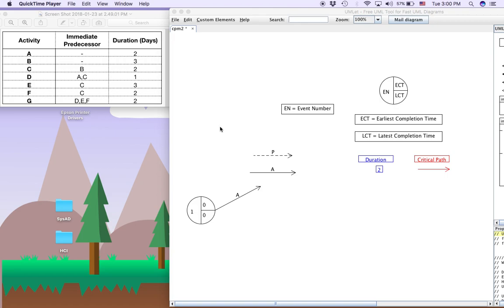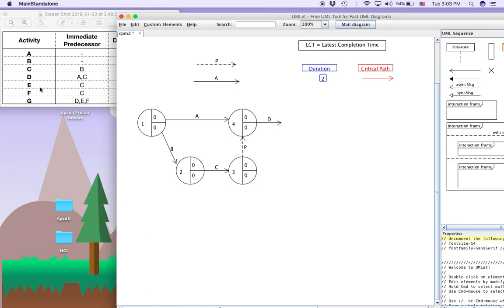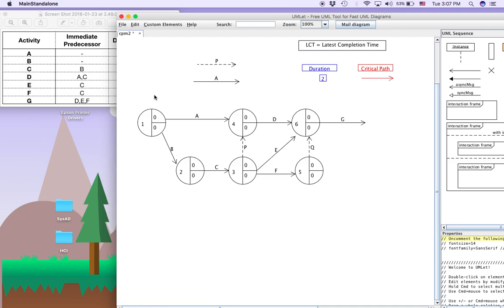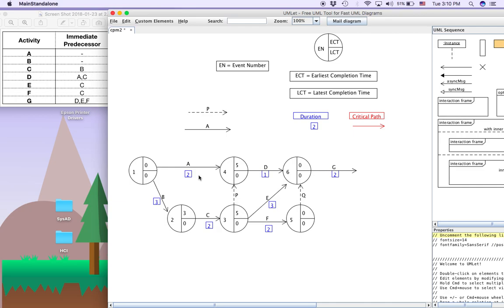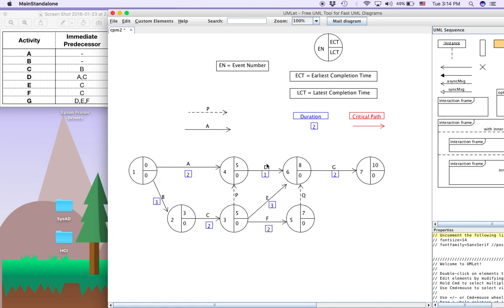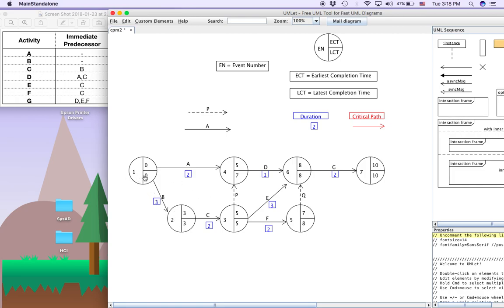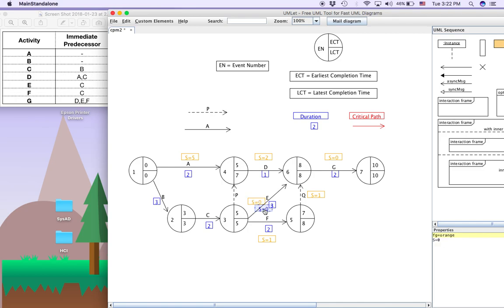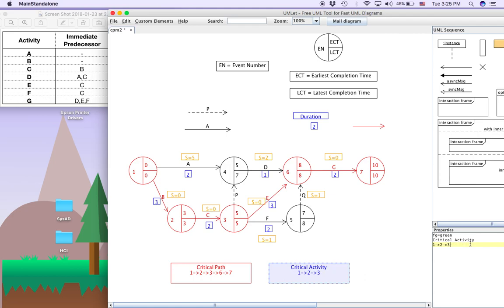How to draw CPM Network Diagram using UMLet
Using UMLet to draw CPM Network Diagram, Calculating ECT, LCT, Slack Time, and identifying Critical Path and Critical Activities.